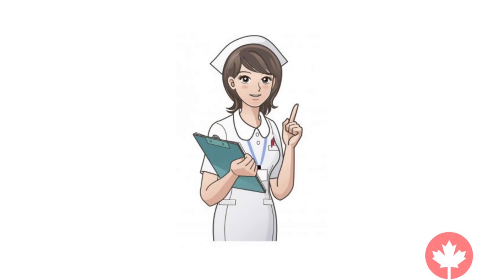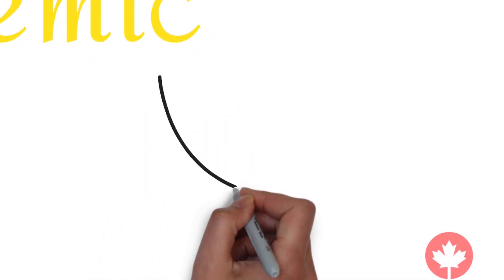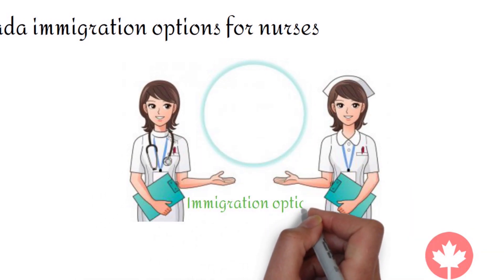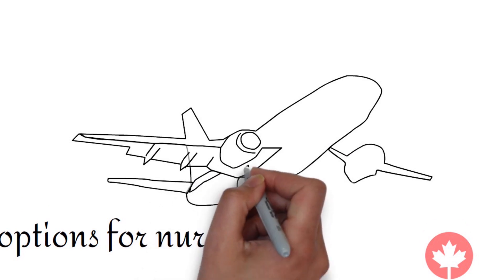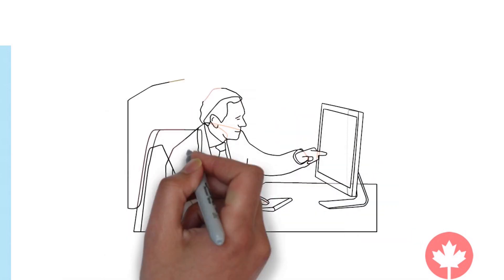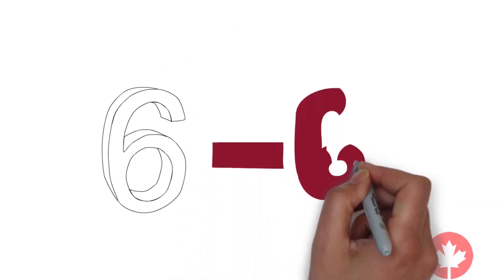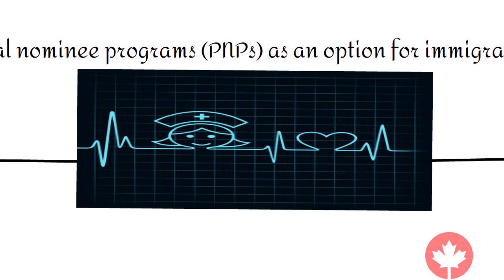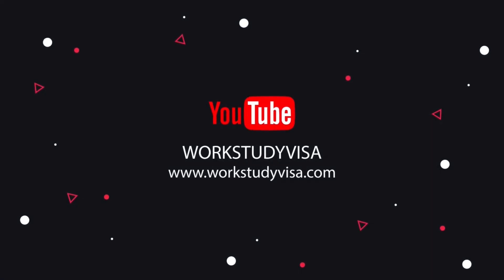Immigrate To Canada As A Nurse In 2022 | +Available Programs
if you need more information about Canada immigration options for nurses, then head unto